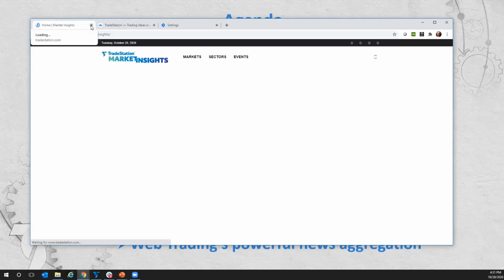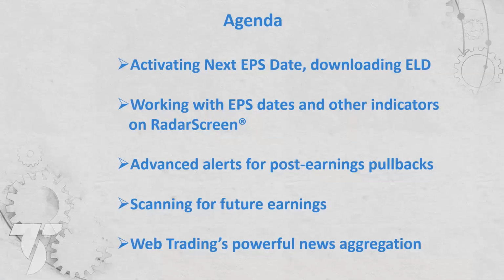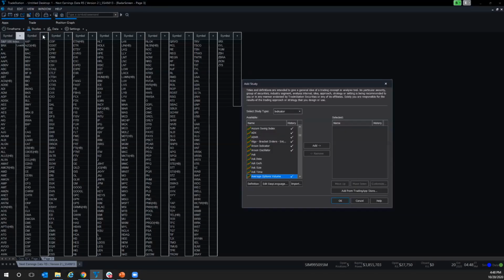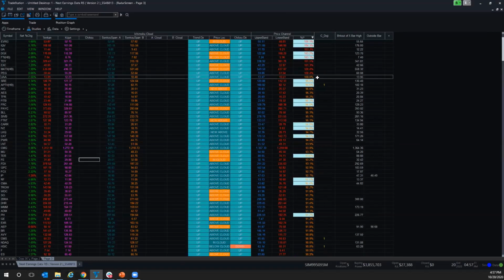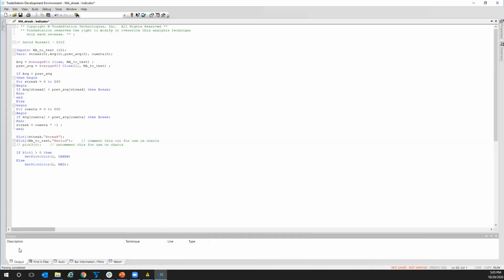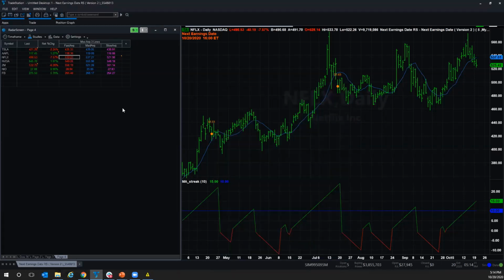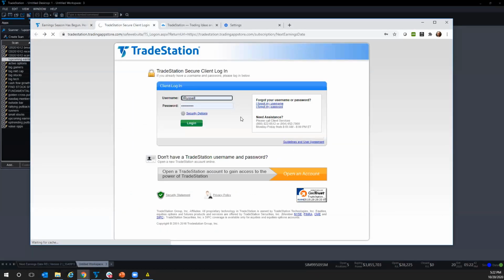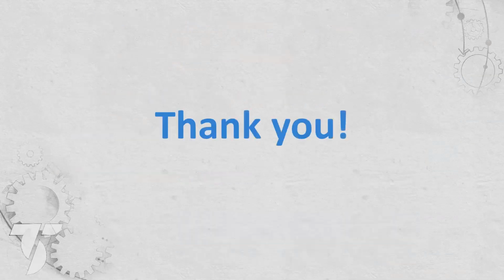The Art of TradeStation: Make the Most of Earning Season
Earnings season begins as investors balance economic and political uncertainty against historic monetary stimulus. TradeStation’s ready to help with functionality that makes planning easier than ever. Join David Russell as he reviews the platform’s new earnings-calendar data. Learn how to anticipate results for hundreds of companies using RadarScreen, Scanner and charting.